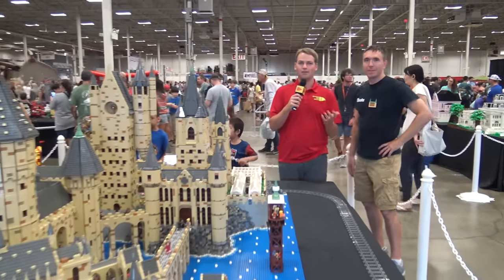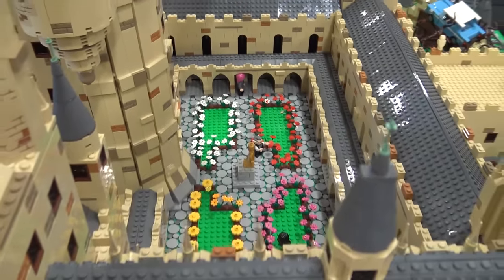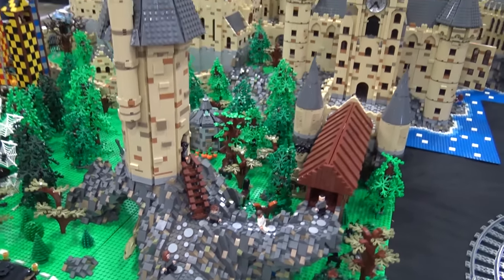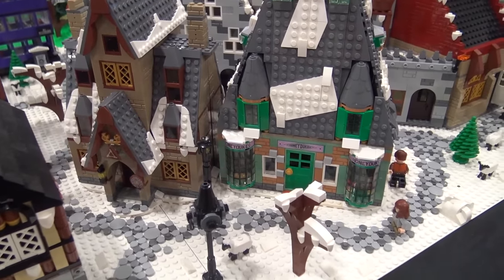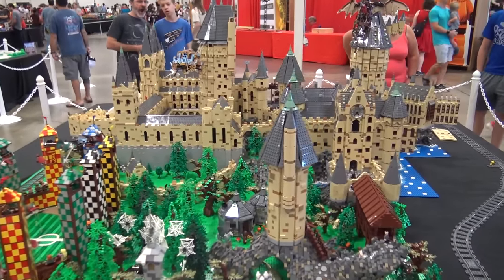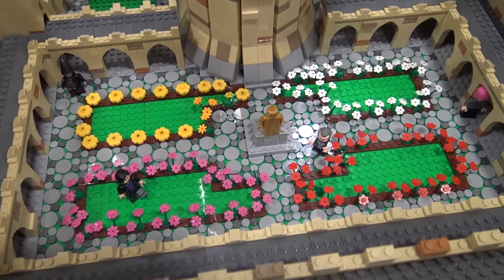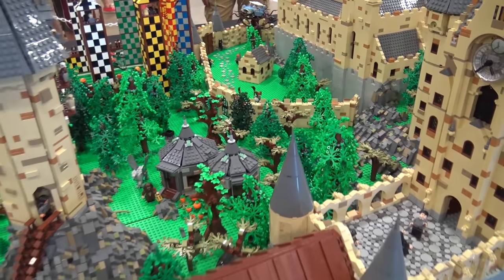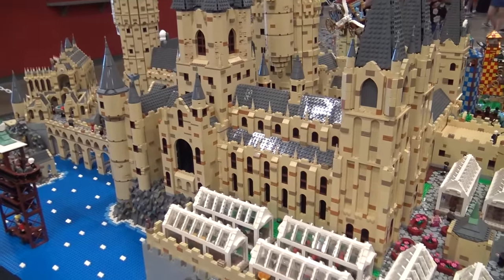Giant LEGO Hogwarts & Hogsmeade Village with 300 Minifigures! Custom Harry Potter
Beyond the Brick's Joshua Hanlon talks with Daniel Konstanski about his LEGO Hogwarts and Hogsmeade display at BrickFair Virginia 2022.